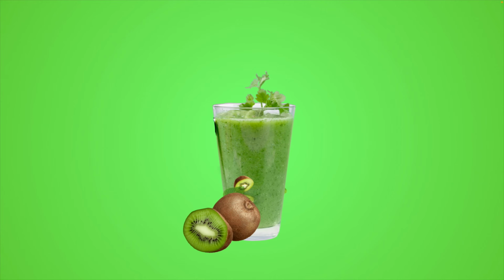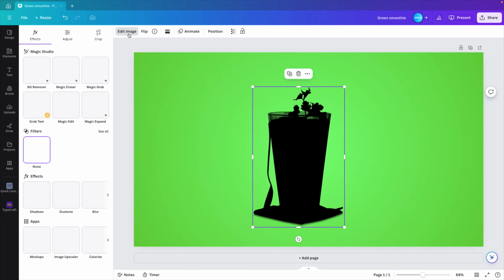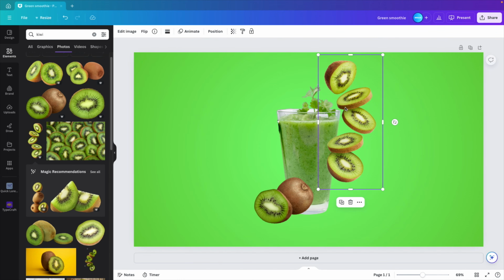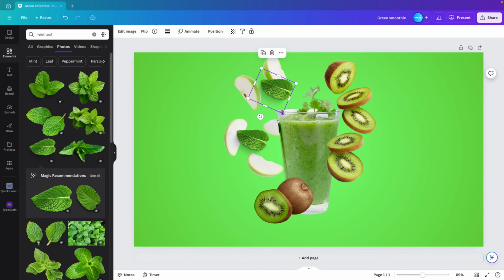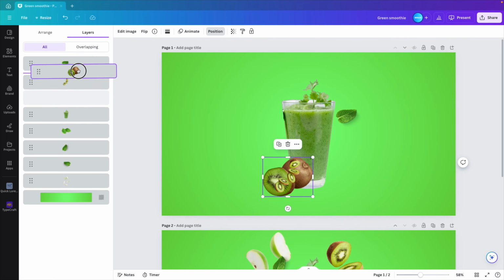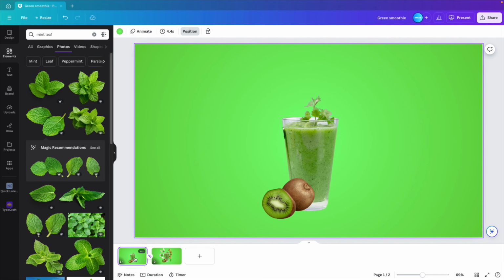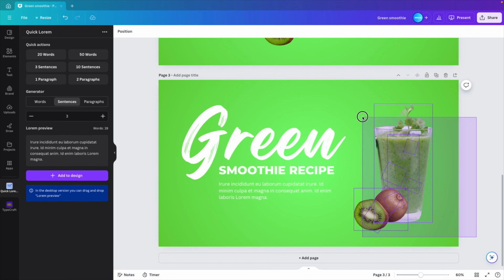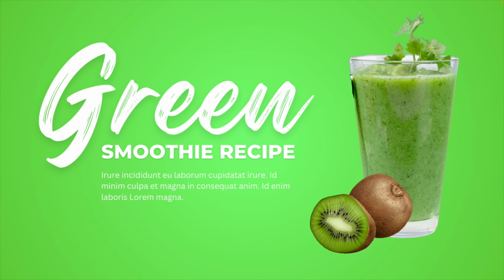Stunning Animation in Canva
👉 Templates & downloads

🌱 Our channels

⏰ Timecodes ⏰
00:24 Introduction
06:28 Making the Slide